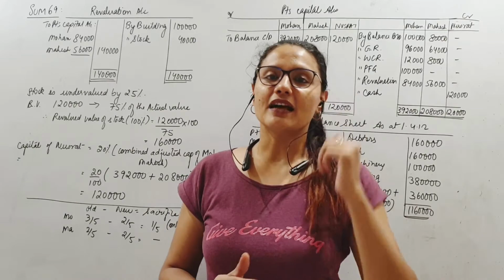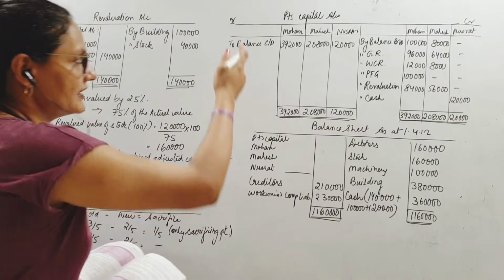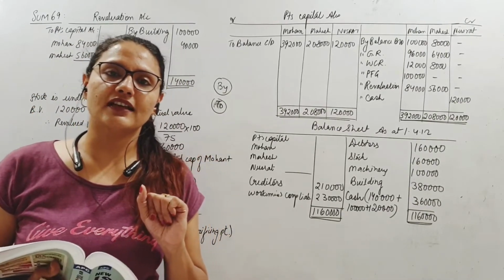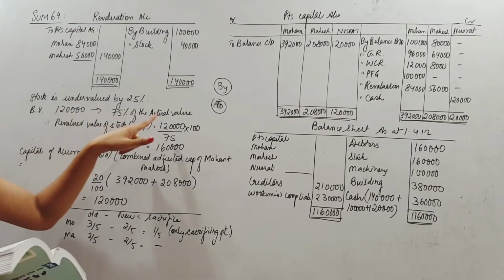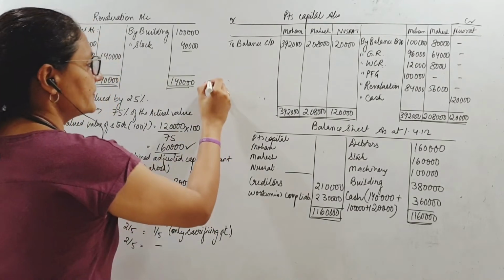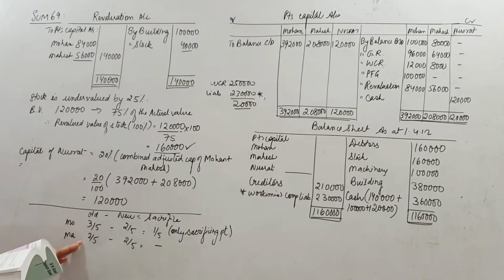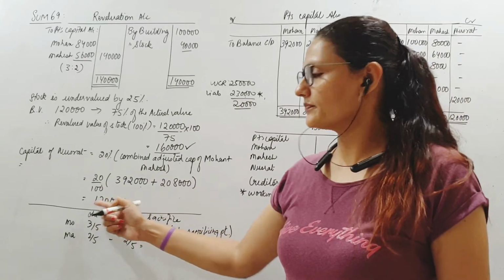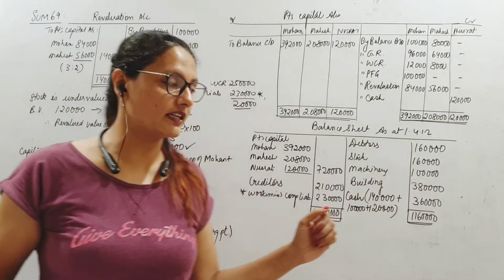Class 12 Accounts Admission of a Partner Part 12#Capital Adjustments